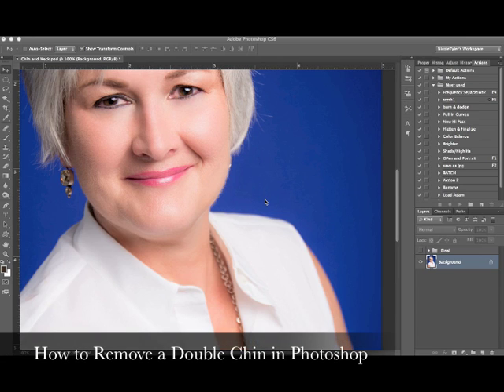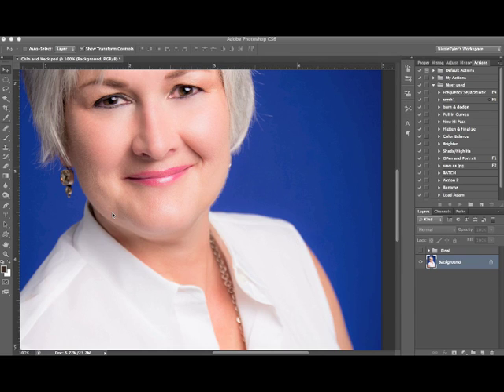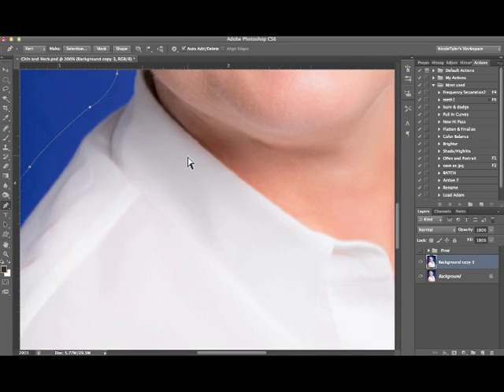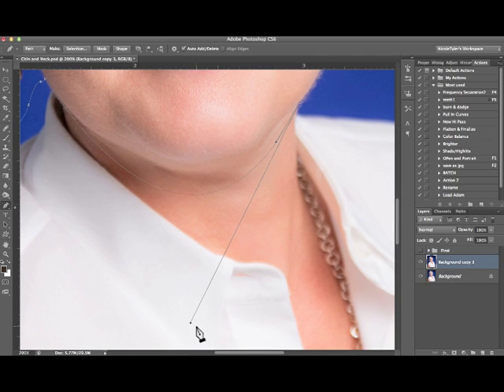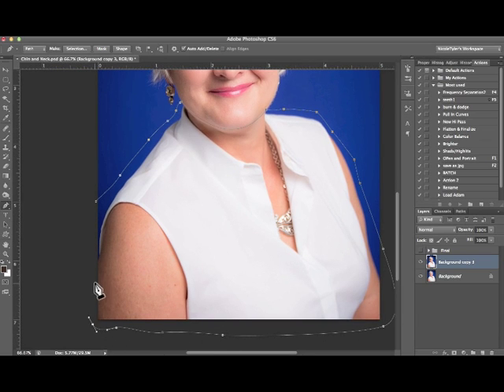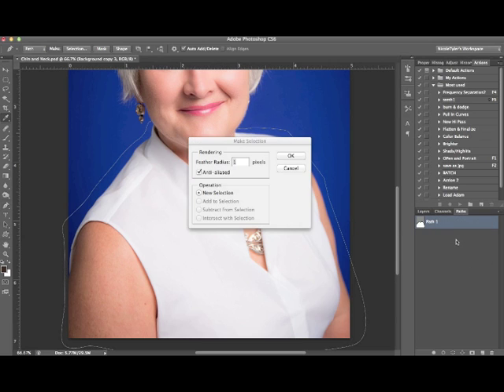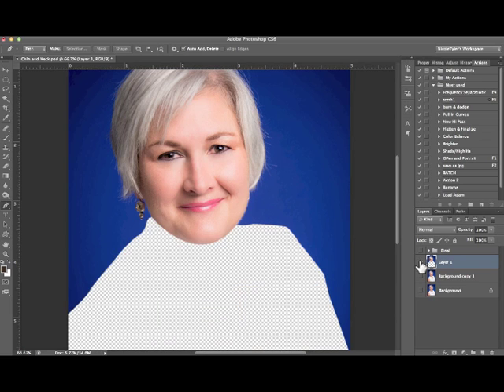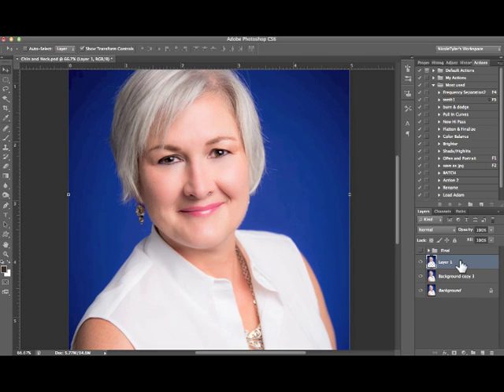Easiest Way to Remove Double Chin in Photoshop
Need to get rid of a double chin in a portrait?  Use the pen tool!